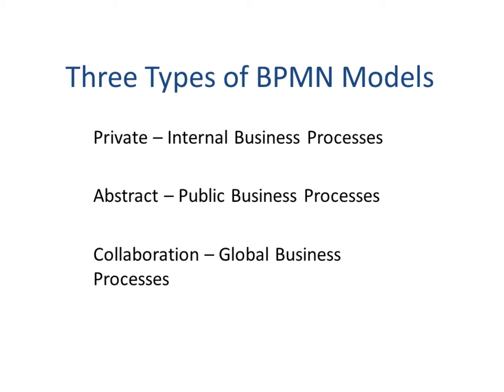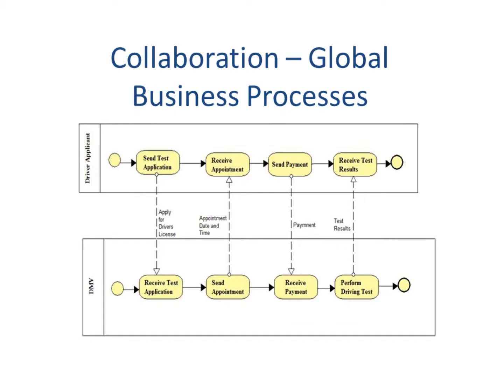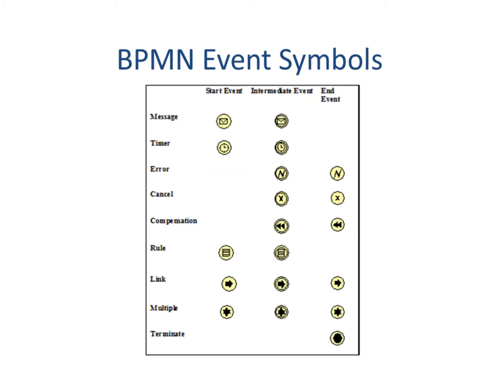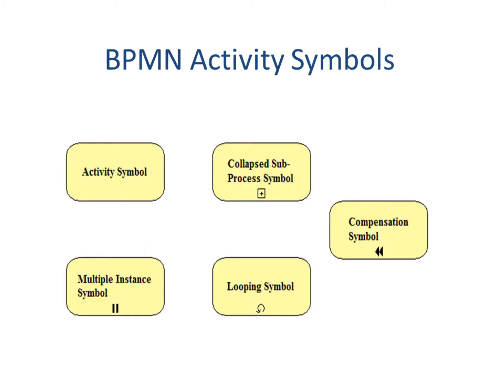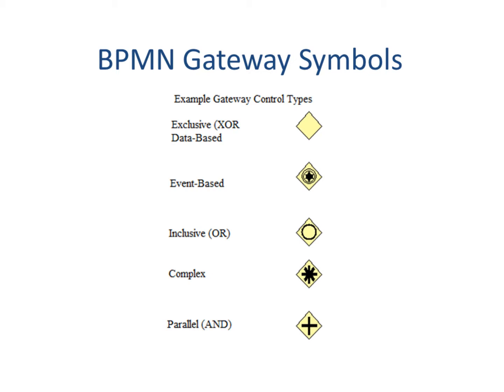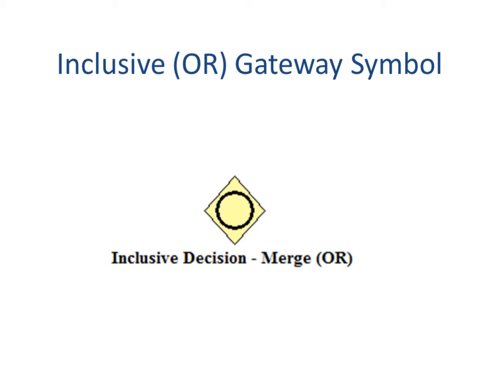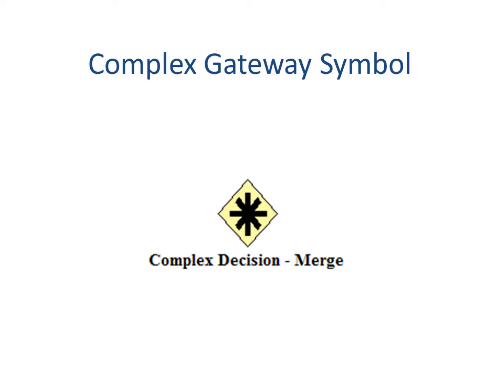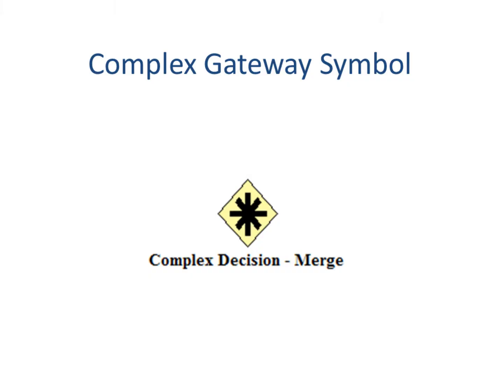BPMN Intro Part1